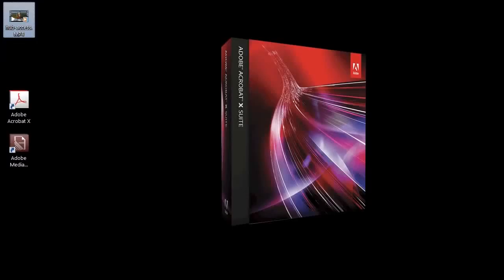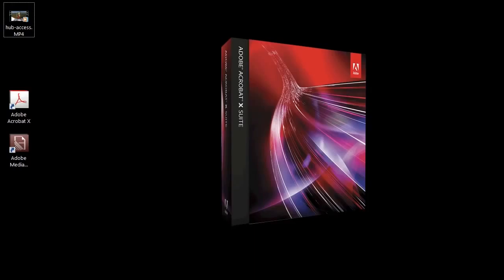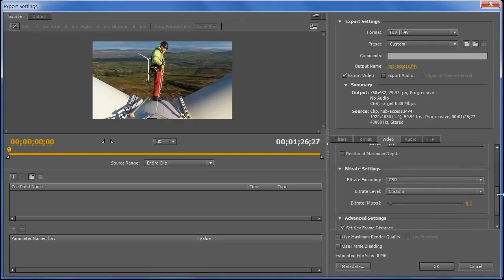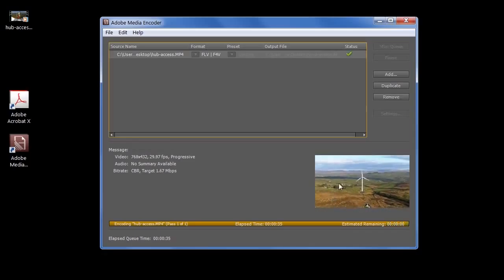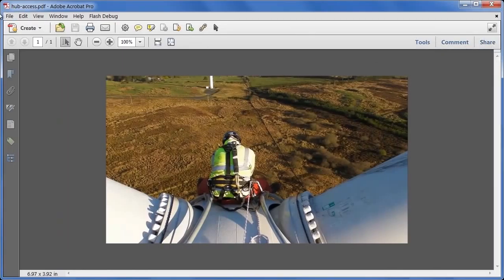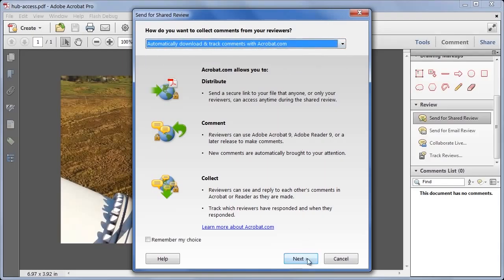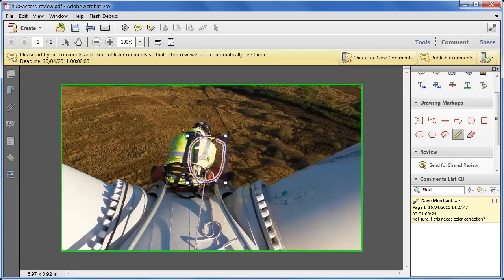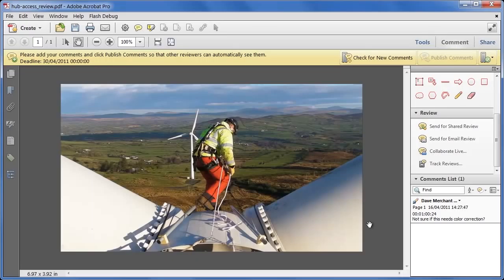Adobe creative suite Sharing Video using the Acrobat X Suite link in description Upgrade to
This video tutorial explains how to use Adobe Media Encoder CS5, part of the Acrobat X Suite, to share and comment on video in a PDF.